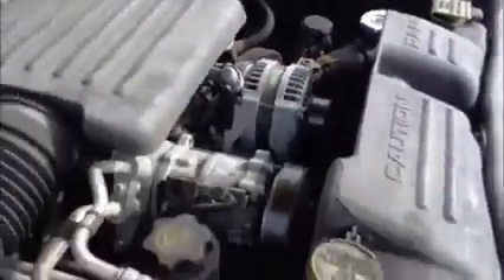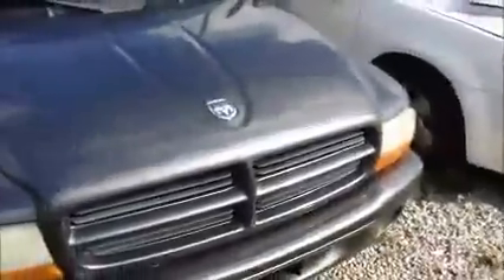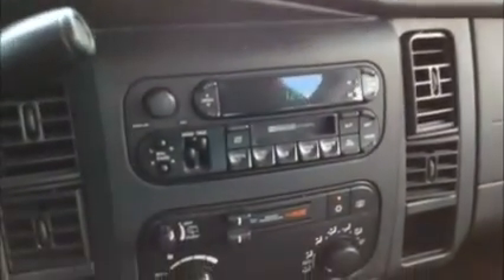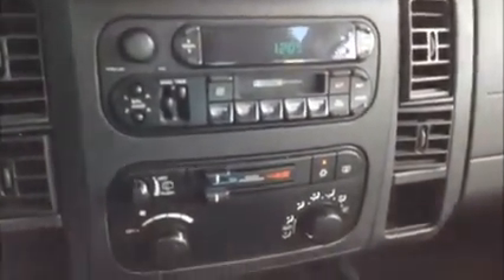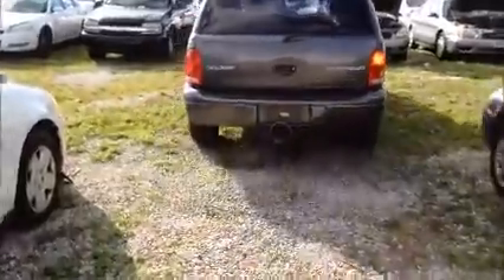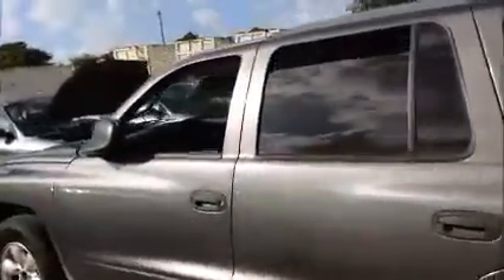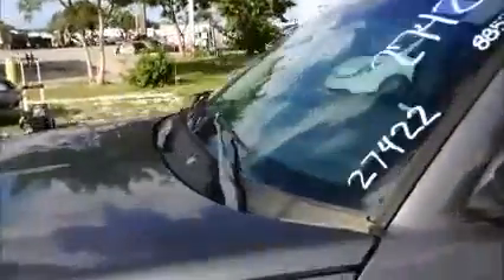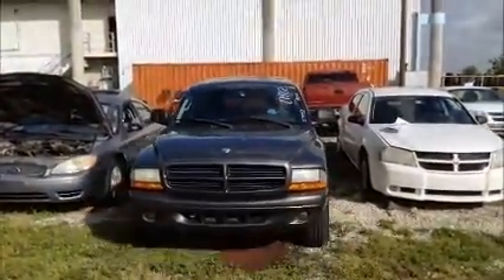GovDeals: 27422/ 2003 Dodge Durango Sport 2WD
27422/ 2003 Dodge Durango Sport 2WD sold by Miami-Dade County, FL on GovDeals.com